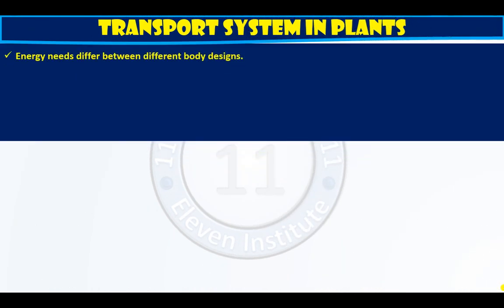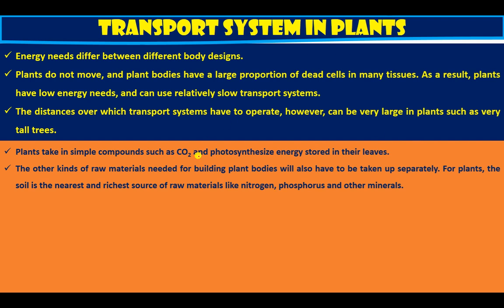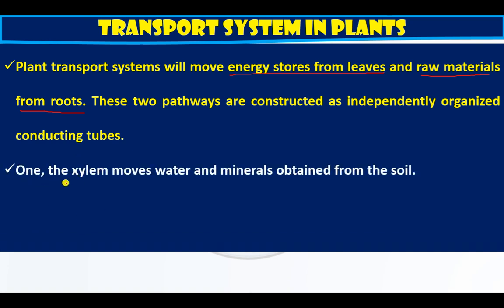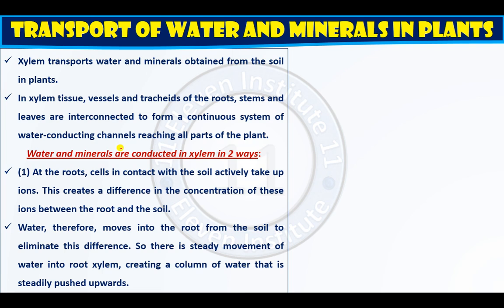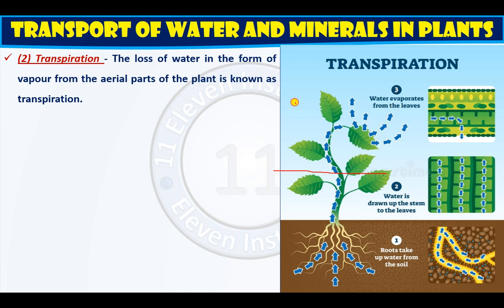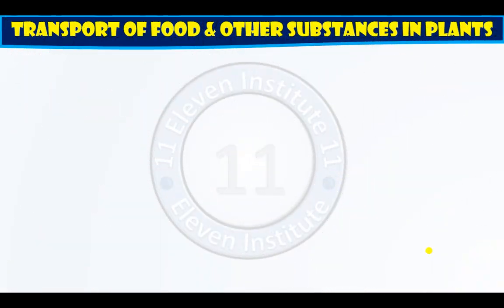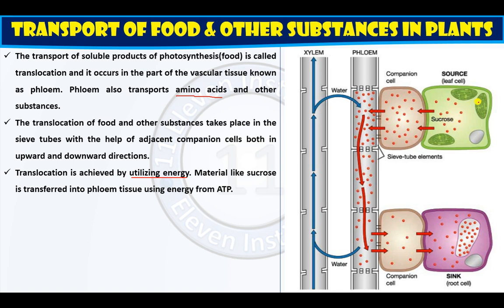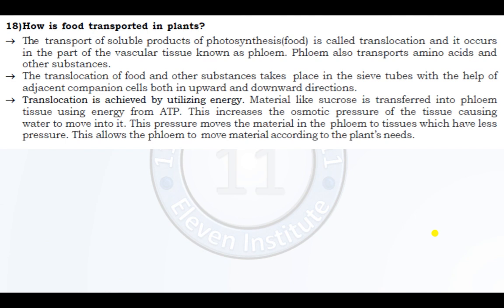Class 10 - Science - Chapter -6 Part-8